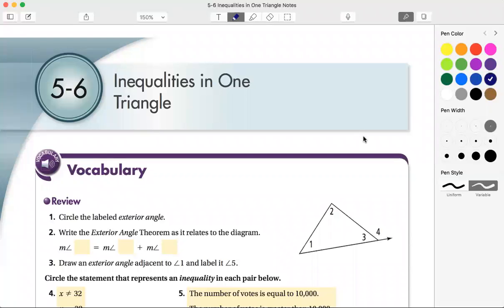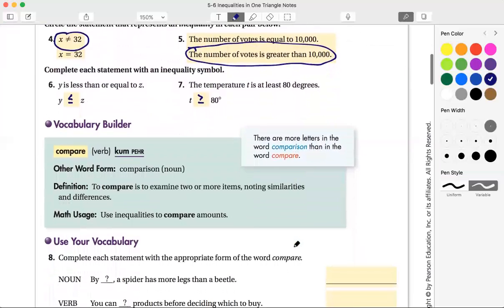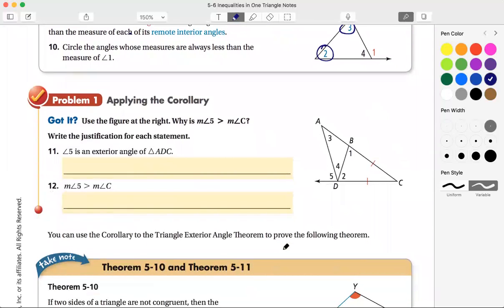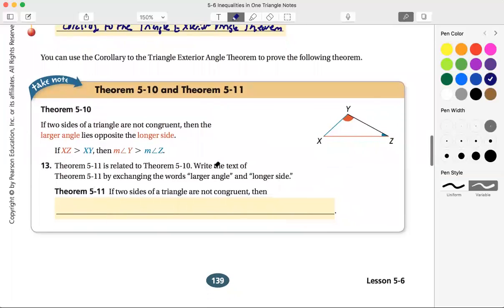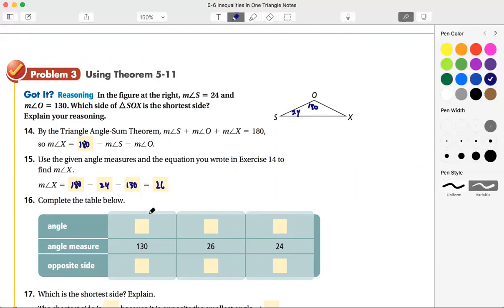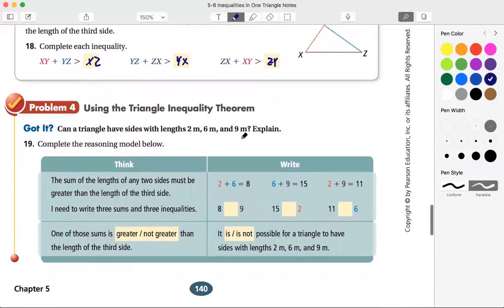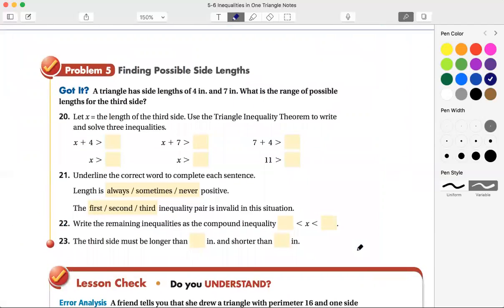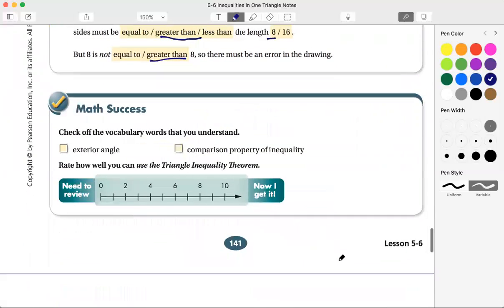5 6 Inequalities in One Triangle